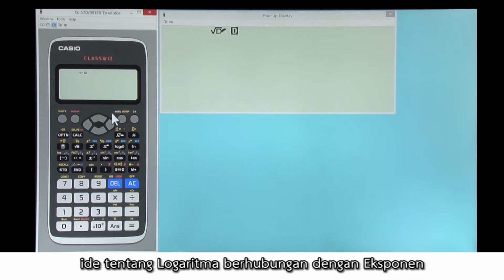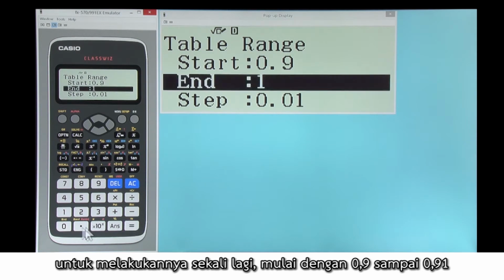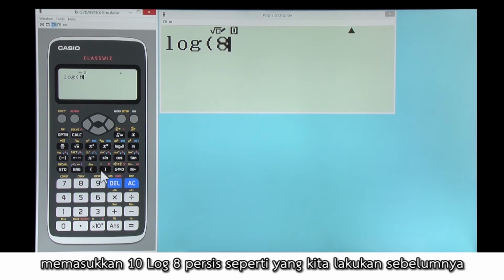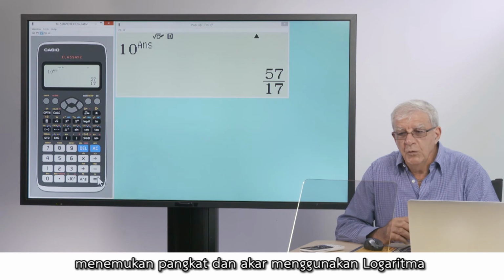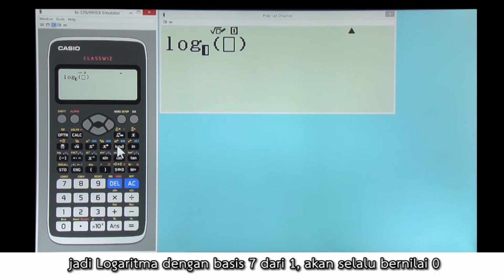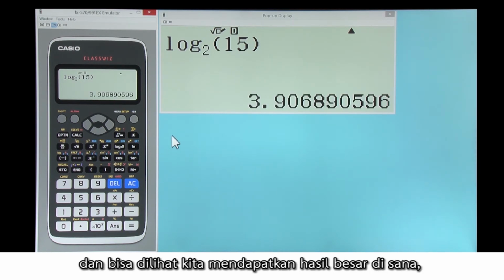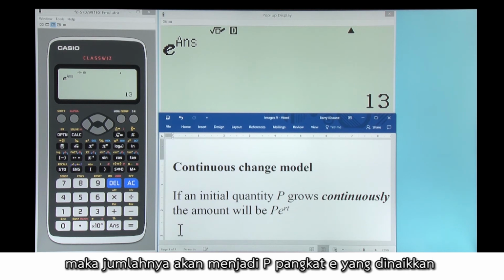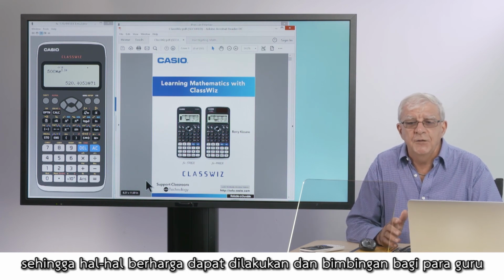Logaritma dan Eksponen